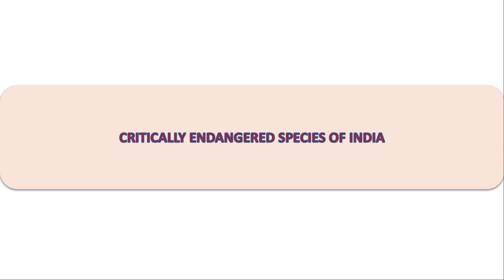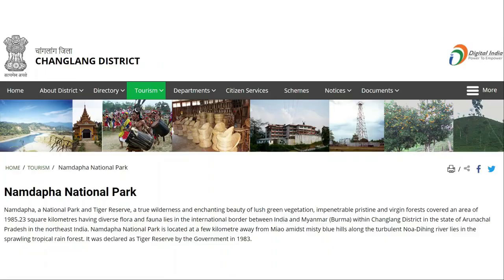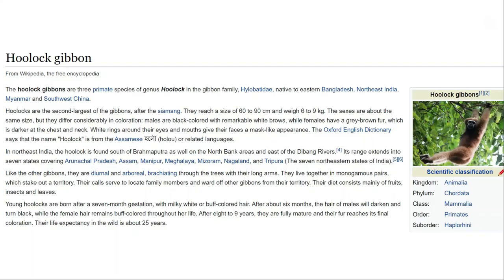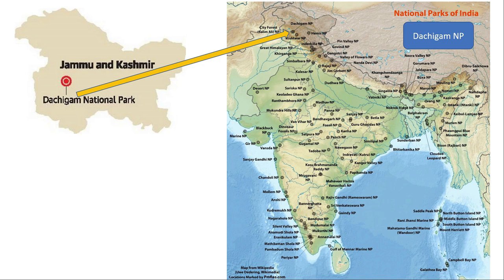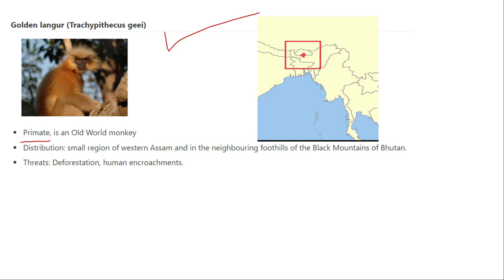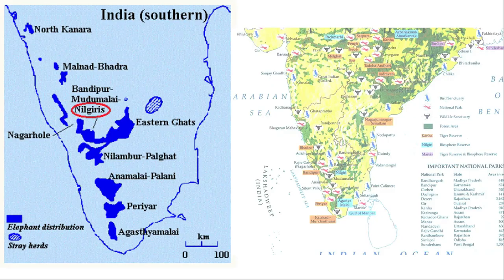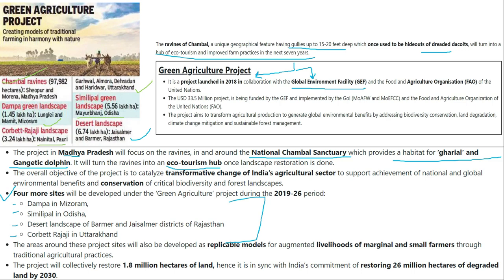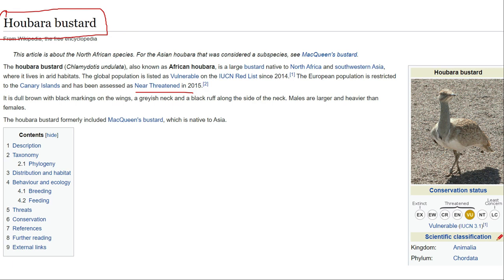CRITICALLY ENDANGERED SPECIES OF INDIA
Every year the list of critically endangered species is increasing, and the primary reason for this is deforestation. Some of the major Indian species are as follows.
• The Great India Bustard
• Snow Leopard
• Bengal Florican or Bengal Tiger
• Kashmiri Red Stag (Hangul)
• Ganges Dolphin
• Black Buck
• Asiatic Lion
• One Horned Rhinoceros

What is an Endangered Species?
A plant, animal or microorganisms which are at immediate risk of biological extinction are called as Endangered species. Species which are native to a region and their population is reduced from 50% to 5% are also considered as endangered species.
Today birds are dying at the 15% rate annually due to collision of high voltage power lines. In the last 30 years alone there population has reduced significantly around 75%.
Most Endangered Species in the world
This year India hosted the 13 meetings of the Conference of Parties COP13 in Gandhi Nagar, Gujarat in the Feb 2020. COP13 is a convention of the conservation of endangered species of the wildlife animals. The highlight of the conference is the inclusion of 10 endangered species of migratory animals and birds in the special global list for protection.
In this conference representative from 129 nations joined to discuss adaption of dedicated action to protect ten highly endangered species and others slightly endangered as well.
The 10 species which are considered highly endangered in the world are
1. Asian Elephant (India)
2. Bengal Florican (India)
3. The Great Indian Bustard (India)
4. Jaguar (Costa Rica, Argentina)
5. White Tip Shark (Brazil)
6. Little Bustard (European Union nations)
7. Urial (Tajikistan, Uzbekistan, Iran)
8. Antipodean Albatross (New Zealand, Australia, Chile)
9. Smooth Hammerhead Shark (Brazil)
10. Tope Shark (European Union Nations)
In this list three species are Indian. With around 250 surviving individuals both the Bengal Florican and the Great Indian Bustard are critically endangered species.
The white Asian Elephant is categorised as endangered and has a population of less than 50,000.
The Mascot of the COP13 is “GIBI – The Great Indian Bustard”, which is a critically endangered species. It has accorded the highest protection status under the Wildlife Protection Act of 1972.
The Indian subcontinent is the major pathway of bird flyway network, i.e. the central Asian flyway that covers the area between the Arctics and the Indian Ocean. Around 182 slightly endangered waterbird species follow the pathway for the migration every year.
Endangered Animal Species in India
India accounts for 7 to 8% of all recorded species, including over 45,000 species of plants and 91,000 species of animals. India has ten bio-geographic zones and is home to 8.5% of mammalian species, 7% of reptiles, 4.6% of amphibians and 11.72% of fishes documented so far.
Bengal Tiger
Bengal Tiger is national animal of two country i.e. India and Bangladesh. The estimated population figures of Bengal Tigers are 1706. They are vanishing fast due to human interference and poaching.
Their habitat zone are Sundarban, Ranthambore National Park and Sariska Tiger Reserve.
Asiatic Lion/ Indian Lion
The Current Population of Asiatic Lion is around 350. These lions differ from the African Lion by less inflated auditory bullae, a larger tail tuft and a less developed mane.
The Asiatic Lion is vulnerable to extinction from an unpredictable event such as the epidemic of the large forest fire.
Lion Tail Macaque
The population of macaque is around 4000. Also, due to large Inter Birth Periods and seasonal resources availability, combined make it an endangered species. Habitat zone Silent Valley National Park.
The India Bison
The Indian Bison is native to South Asia and South-East Asia’s bison. The bison are highly threatened by poaching for trade to supply international mark.
The Kashmiri Red Stag, also known as Hangul, is a critically endangered species. According to a survey of 2011, there is only 218 individual left.
Biotic interferences are the main causes of its decreasing population. It is conserved in Dachigam National Park Jammu and Kashmir.
Red Panda
These Pandas are poached for their distinctive pelts. Habitat loss and fragmentation & inbreeding depression are the reasons why it is an endangered species. They are found in Sikkim, Arunachal Pradesh and West Bengal.
Snow Leopard
The snow leopard is the large cat native found in a mountain range in central and South Asia. The snow leopard has thick fur because of the ability to survive at cold weather. And their base colour varies from smoky grey to yellowish tan, with withies underparts.
The population of Ganges Dolphin is in between 2500 and 3000. The reason they are in the list of endangered species is accidental killing, entanglement in fishing gear, poaching for it soil a meat and river pollution. They are found in the Ganga Brahmaputra river basin.
Endangered Plant Species in India